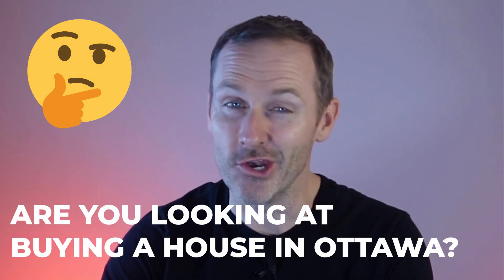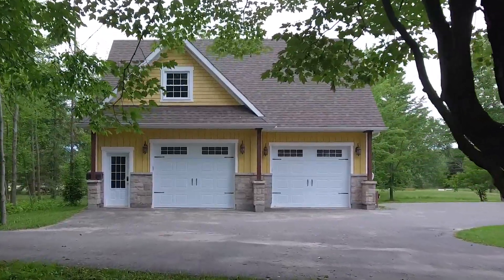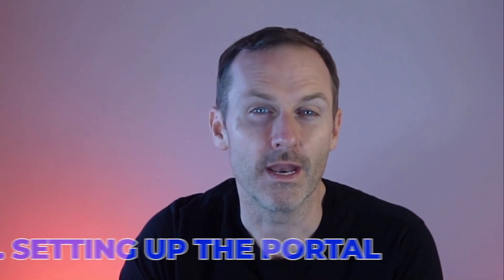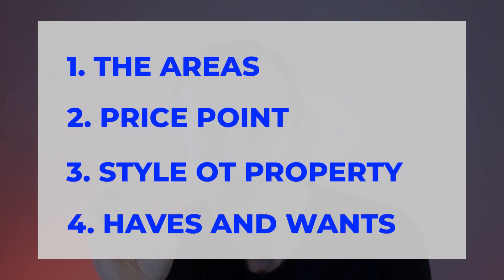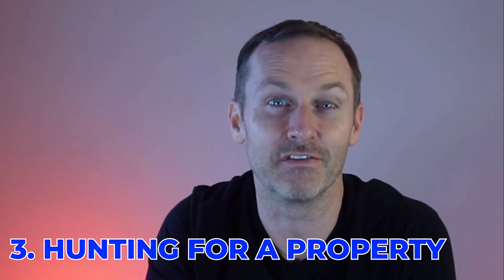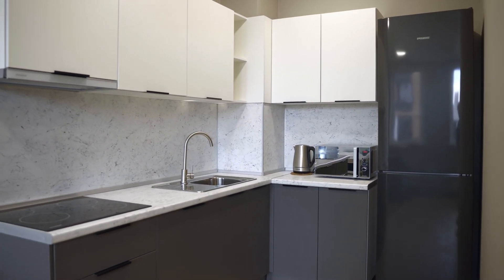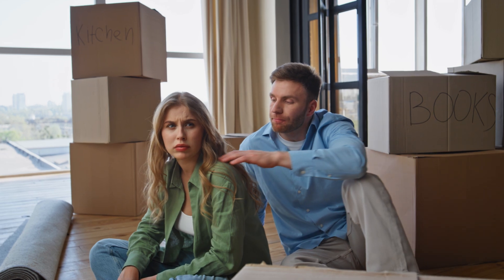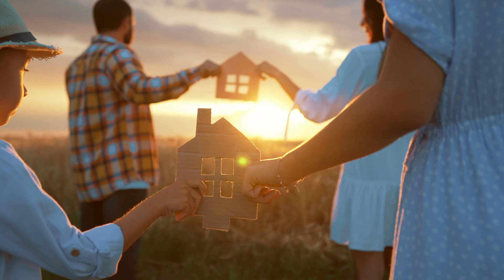5 Essential Tips for First-Time Home Buyers in Ottawa You Won't Find Anywhere Else!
Thinking of buying a home in Ottawa but not sure where to start? In this video, experienced realtor Liam Swords walks you through the entire home-buying process from start to finish. With over 1,000 homes sold since 2002, Liam shares insider tips and key steps to help you make informed decisions, avoid common pitfalls, and secure your dream home.

Whether you're a first-time buyer or an experienced homeowner, this guide covers everything you need to know for a successful home-buying journey in Ottawa.

📌 Key Topics Covered in This Video:

Breaking down the buying process into three stages
The importance of distinguishing between needs and wants
Understanding timelines and typical down payment requirements
Setting up a property search portal and getting mortgage pre-approval
The power of a family letter in negotiations
Strategies for actively hunting properties and off-market opportunities
Analyzing market data for informed negotiation

⏰ Timestamps:

00:00 - Introduction: How to Buy a Home in Ottawa
00:29 - Step 1: Explaining the Home-Buying Process
01:03 - Needs vs. Wants: Identifying What You’re Looking For
02:56 - Setting Timelines and Down Payments
04:01 - Step 2: Preparing for the Market: Portals, Pre-Approvals, and Family Letters
06:07 - Step 3: Actively Hunting for Properties
08:42 - Agent Relationships: Leveraging Local Expertise and Pocket Listings
11:02 - Door Knocking and Off-Market Opportunities
13:02 - Analyzing and Negotiating: Understanding Property Value and Market Trends
14:31 - Conclusion: Your Guide from Start to Finish

🔑 Get the Home You Deserve Buying a home is a significant decision, but with the right preparation and guidance, you can make it a rewarding experience.

Make sure you’re equipped to make your next move confidently!